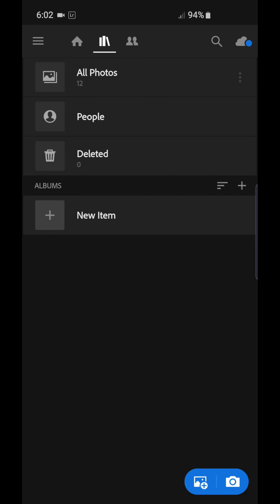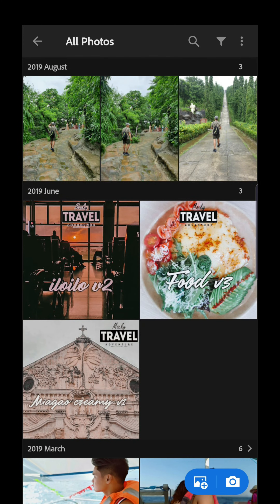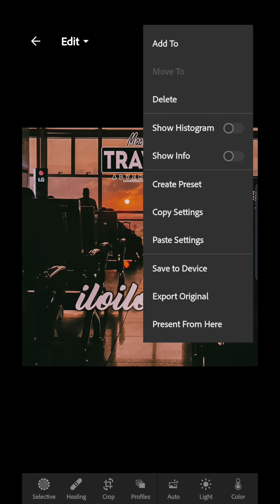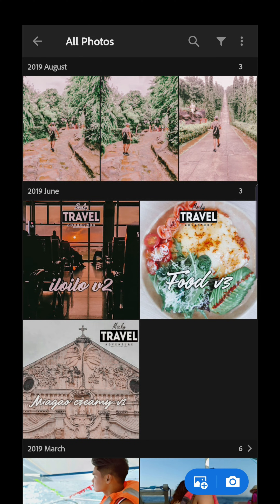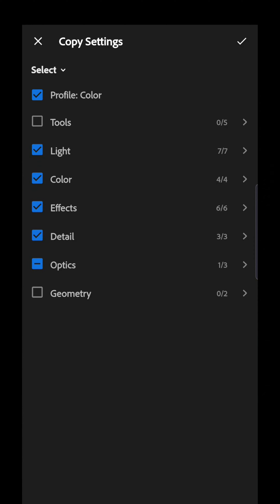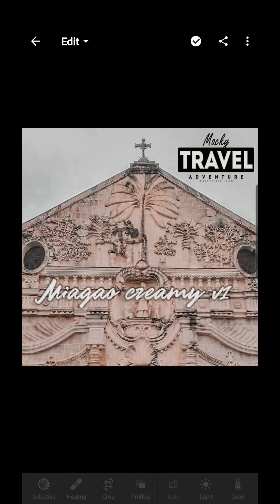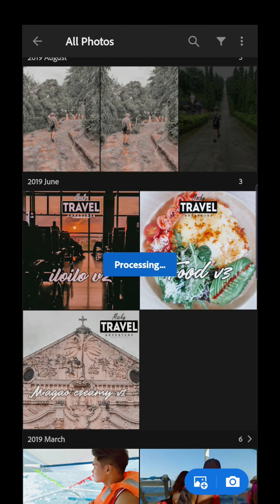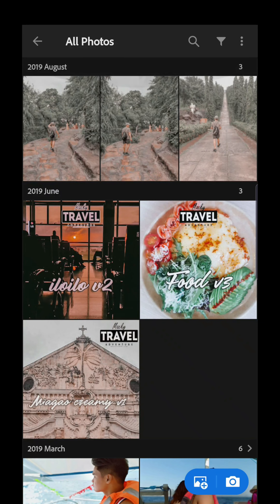Batch Editing: How to Apply a Preset to Multiple Photos in Lightroom Mobile CC | Macky Travel Preset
Batch editing is a powerful feature of Lightroom CC which allows you to apply edits to multiple photos, with new Lightroom Mobile CC version 4.4 you can now do that kind of feature to mobile.

Thank you so much guys for supporting my Youtube Channel!! I love you guys!! ❤️
Follow the tiny tutorial 😊
Follow @mackytravel on instagram!

• Lightroom Tutorial
• Lightroom Hacks
• Free Lightroom
• Lightroom Presets
• Lightroom Preset
• Preset Tutorial
• Free Lightroom Preset Tutorial (Android)
• Free Lightroom Preset Tutorial (IOS/Iphone/Apple)
• Free Preset
• Edit Tutorials
• Free Lightroom Mobile Preset
• Lightroom Mobile Preset
• How to Edit like a Pro
• Vitamin Sea Preset Tutorial
• Vitamin Sea Preset
• Easy Preset Tutorial
• Summer Preset Tutorial
• Free Summer Preset
• Free Summer Preset Tutorial
• Summer Preset Tutorials
• Summer Preset Tutorial on Iphone
• Summer Preset Tutorial on Android
• Free Preset for Lightroom Mobile
• Free Lightroom Preset Mobile
• Lightroom Preset Free
• Preset lightroom mobile free
• Tiny Tutorial Presets
• Preset for mobile lightroom
• Preset for lightroom mobile
• Lightroom Presets 2019
• DNG lightroom preset
• DNG link mobile preset
• DNG Free Preset
• Edit foto
• Cara edit foto
• Macky Travel Presets

My Free Lightroom Preset Check it out!!

Group:
Page: